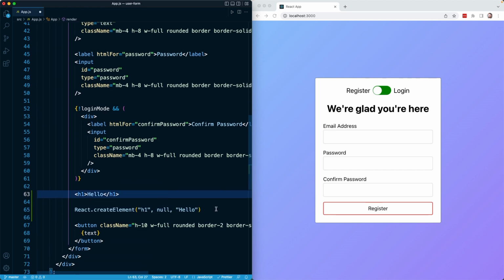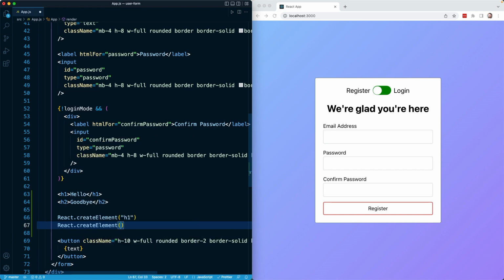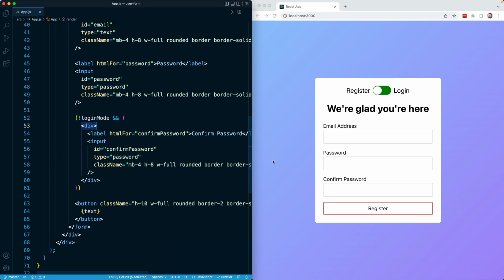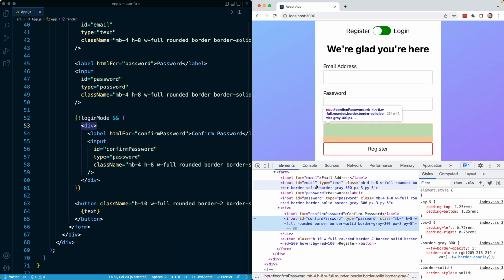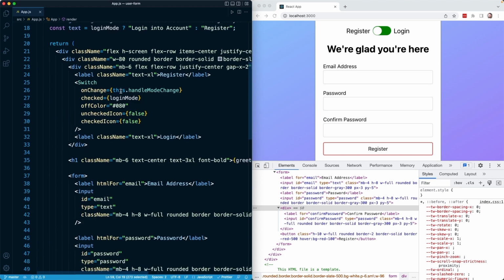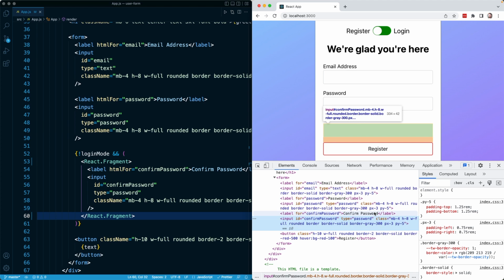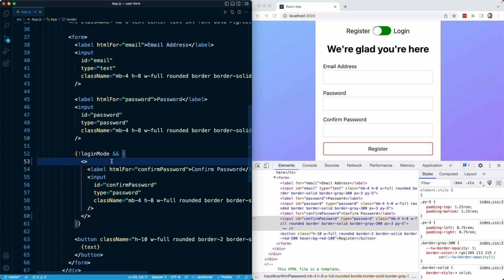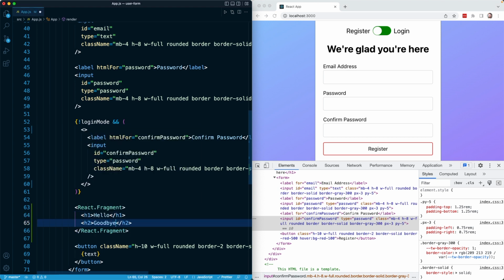React Masterclass #130 - Intro to React.Fragment